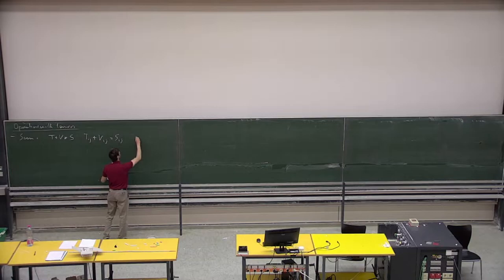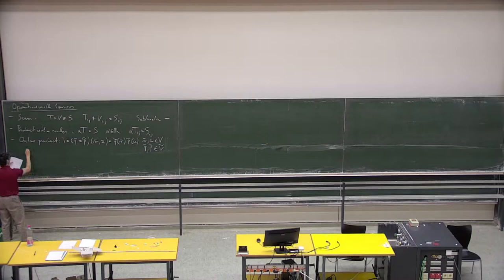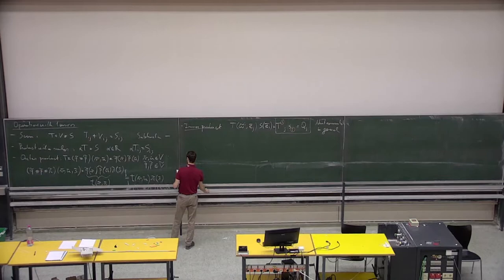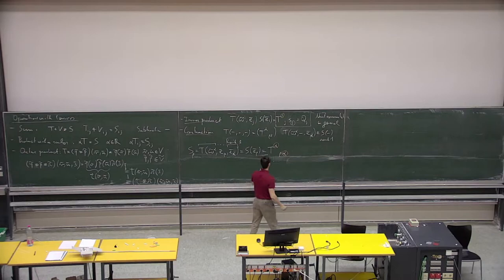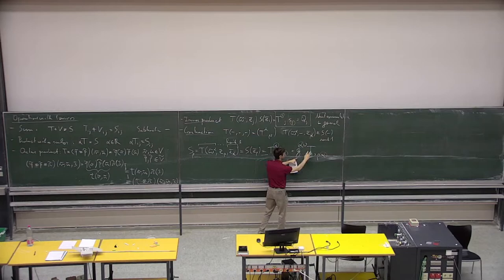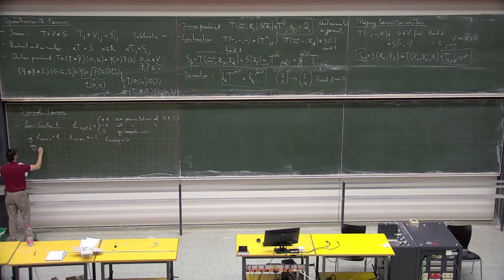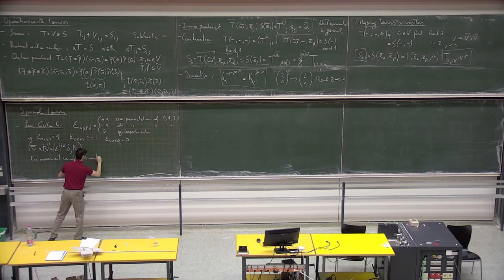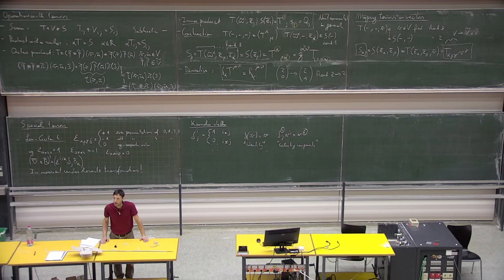[GR lecture 11/05/2022] 09: operations with tensors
Tensors operations:
- sum/subtraction
- multiplication with a scalar
- outer product
- inner product
- contraction
- mapping vectors on tensors
- The Levi-Civita symbol
- The Kroneker delta